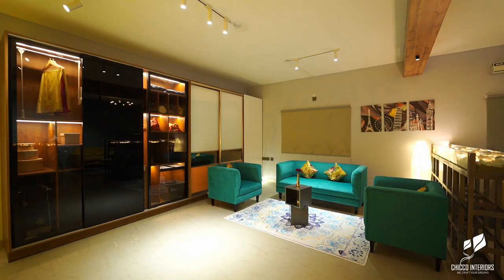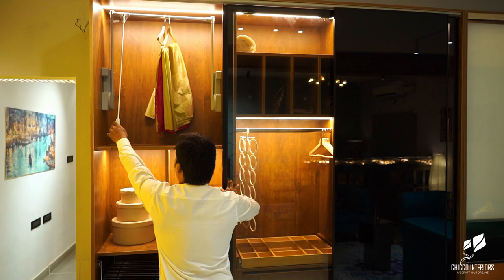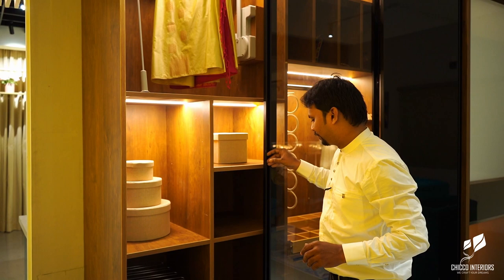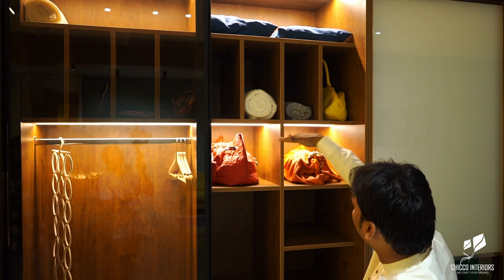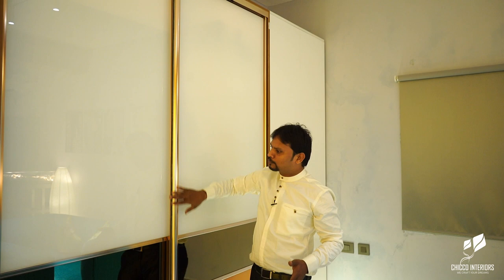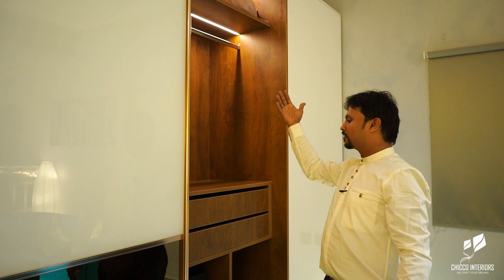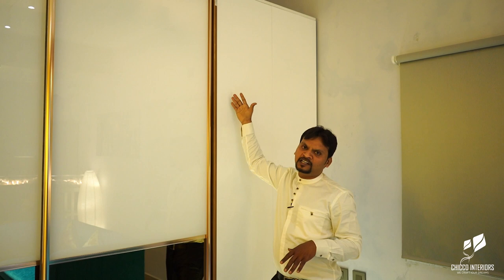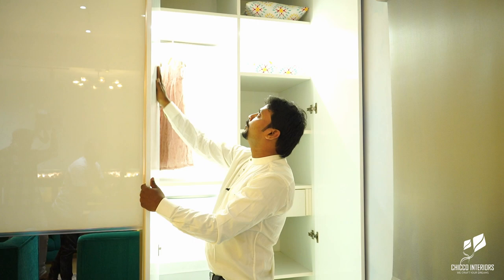Unveiling Luxury Wardrobes | Chicco Interiors 🚀 | Exquisite Lacquered Glass & Imported Accessories"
Title: "🔥 Unveiling Luxury Wardrobes | Chicco Interiors 🚀 | Exquisite Lacquered Glass & Imported Accessories"

Description:
Welcome to Chicco Interiors, where we redefine luxury living through impeccable interior design. In this exclusive video, we take you on a journey into the world of opulence as we unveil our latest project: The Wardrobe Section. 🔑✨

Our skilled team of award-winning designers meticulously crafted these stunning wardrobes using only the finest materials, including sleek lacquered glass and premium imported accessories. From elegant handles to ingenious storage solutions, every detail exudes sophistication and functionality. 💎👔

With over a decade of experience in the interior design industry, Chicco Interiors has built a reputation for trustworthiness and proficiency. Our commitment to top-notch quality and client satisfaction sets us apart. 🏆🤝

Are you ready to elevate your living spaces and experience the epitome of luxury? Don't miss this captivating showcase of extraordinary wardrobes, expertly designed by Chicco Interiors. Hit the play button now and be inspired! 🎬✨